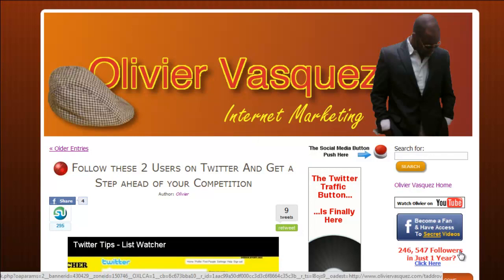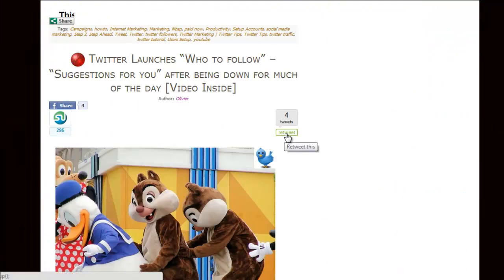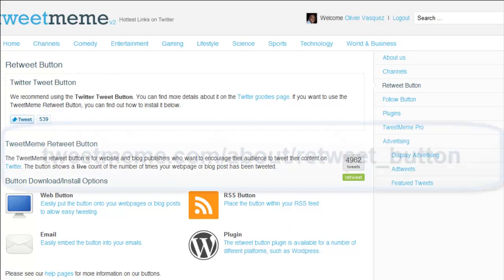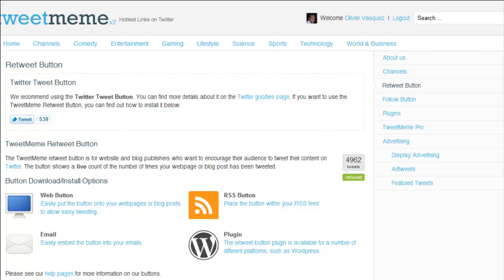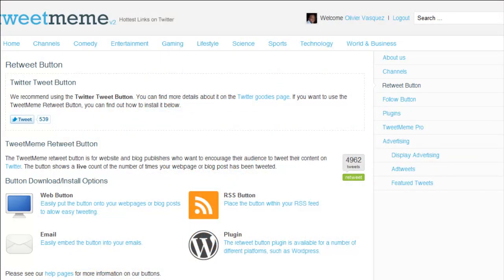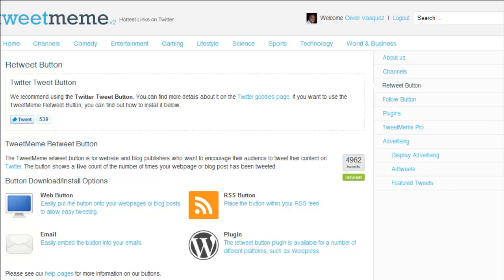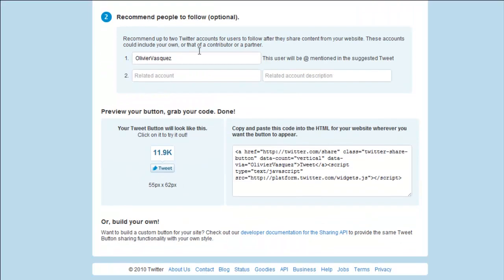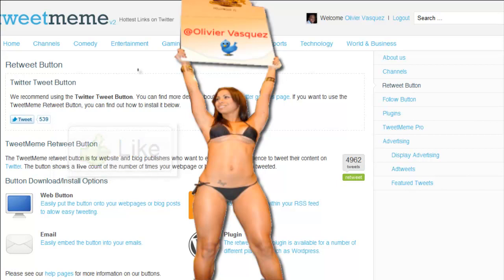tweetmeme button - Twitter (a Bunch Of Bullies?)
The Tweetmeme Button is very good for
keeping tabs on your blog posts & how
often they get tweeted & re-tweeted

Plus your visitors are encouraged to
interact more with your blog because
of the button right on top of the post...